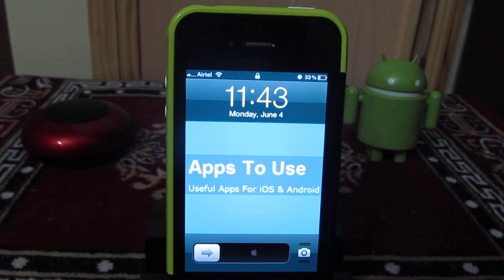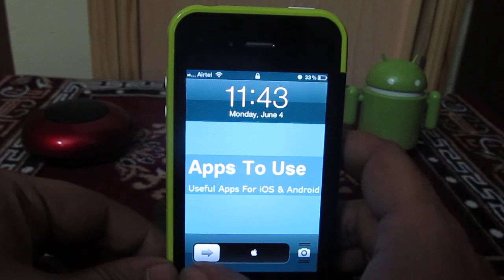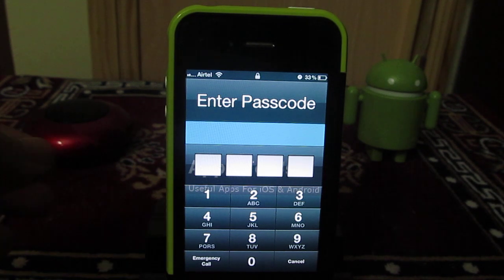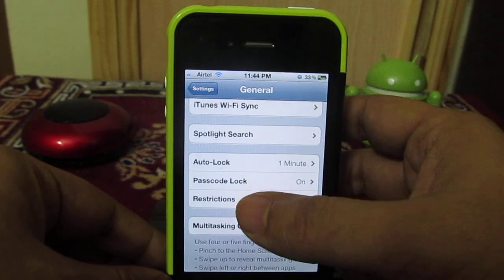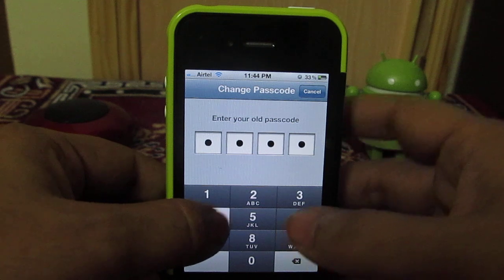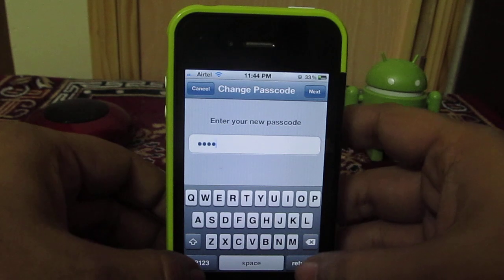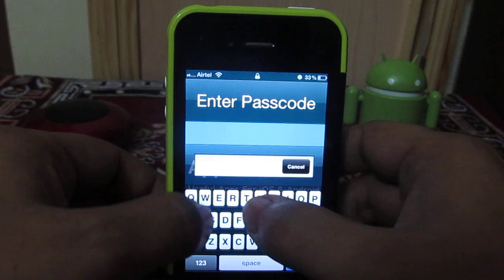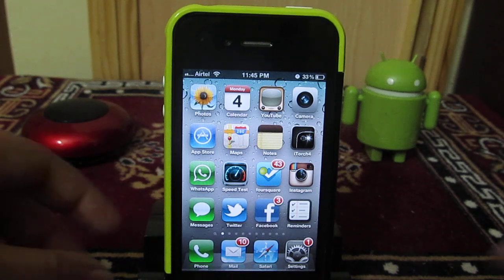Add Alphanumeric Password To Unlock iPhone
This video tells you about Adding Alphanumeric Password To Unlock iPhone instead of using a 4 digit passcode